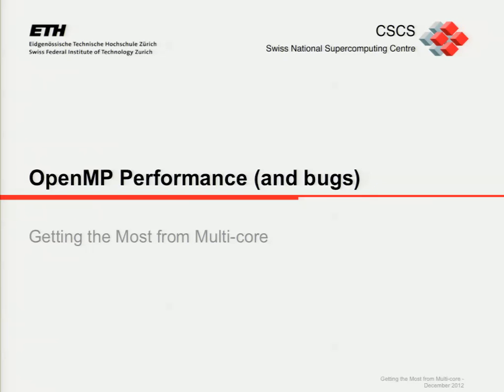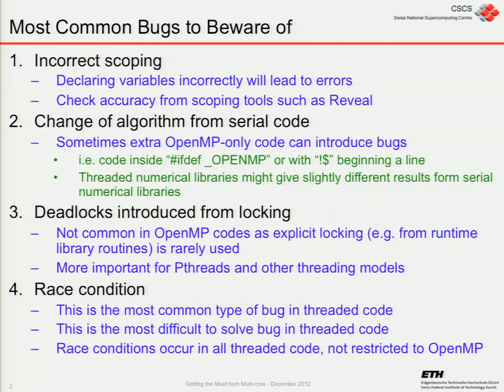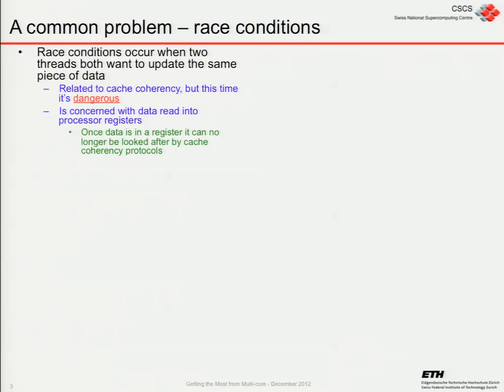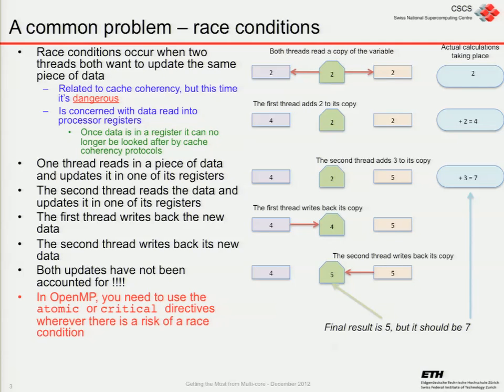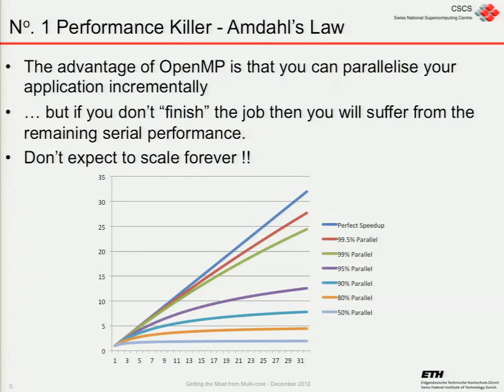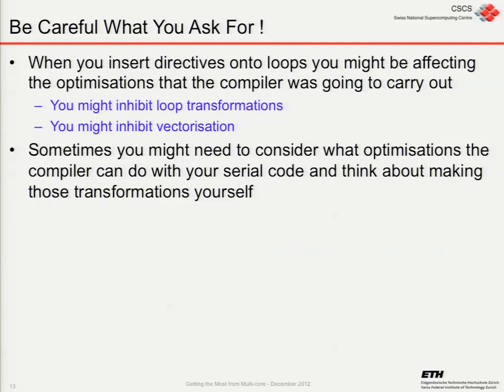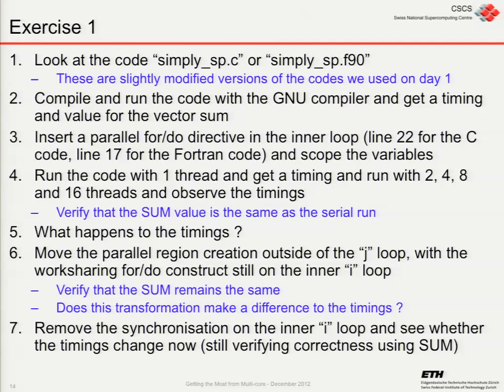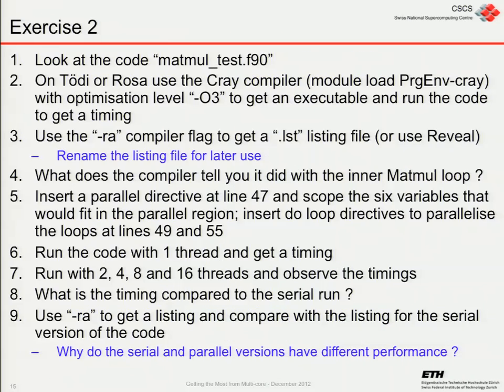OpenMP Performance (and bugs)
Neil Stringfellow, CSCS

Getting the best out of multi-core, 10-12 December 2012 - Course organized by Swiss National Supercomputing Centre CSCS, Lugano, Switzerland.